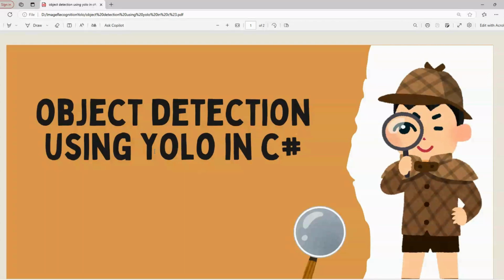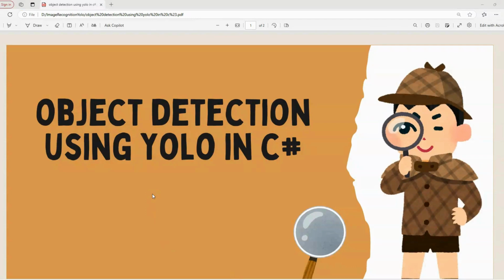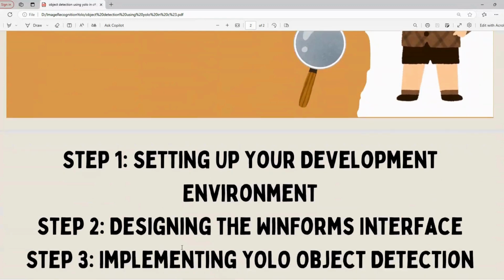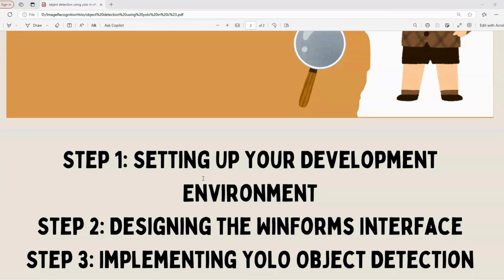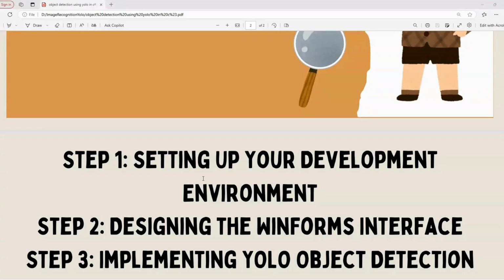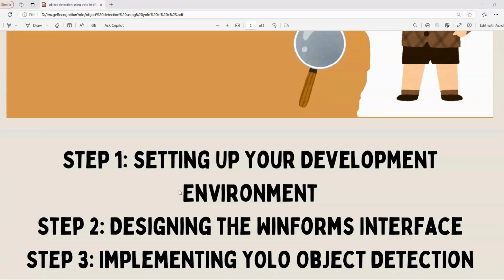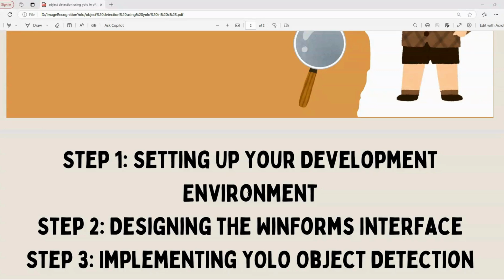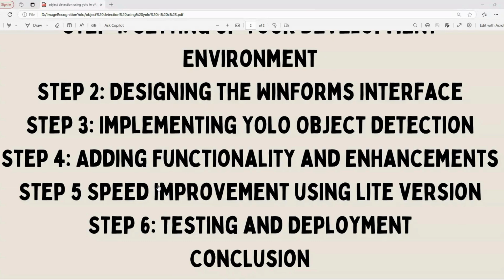YOLO Object Detection in C# – Introduction & Course Overview (Part 1)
Welcome to Part 1 of our Mastering YOLO in C# series! 🚀 In this video, we introduce YOLO (You Only Look Once) — one of the fastest object detection algorithms — and outline what you’ll learn in this course.

Whether you're building smart surveillance systems, real-time analytics tools, or intelligent video applications, this course will help you bring your AI ideas to life.

What You’ll Learn in the Series:

How YOLO works and why it's powerful

Setting up YOLO in C#

Real-time video object detection

Optimizing with Tiny YOLO

Get the Source Code: At the end of course